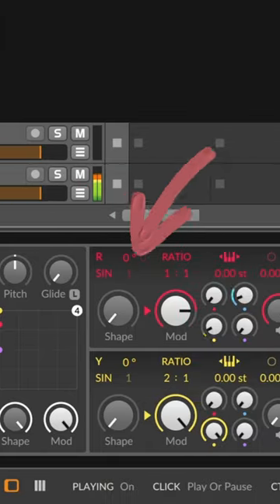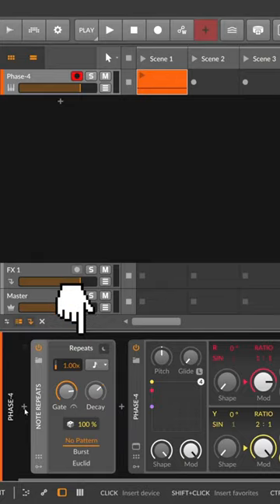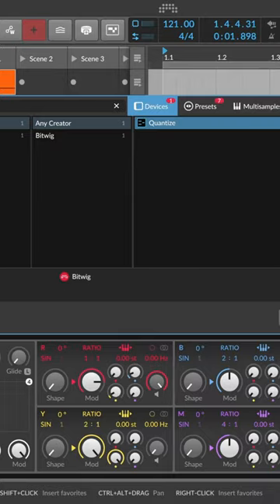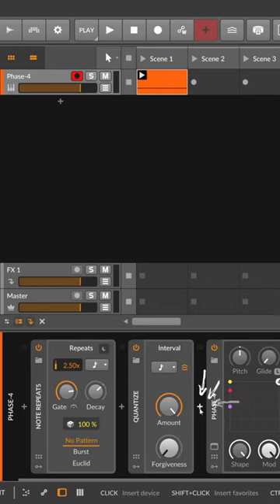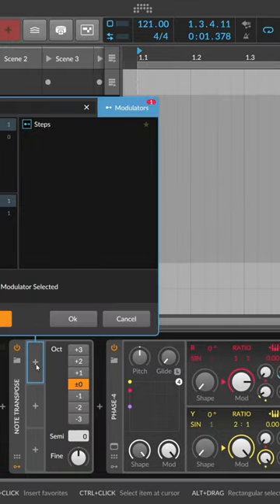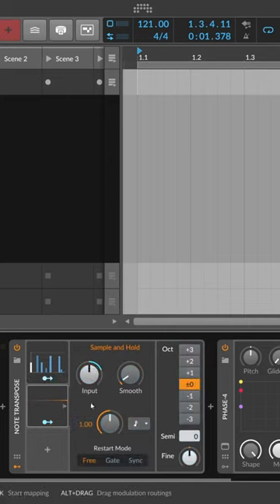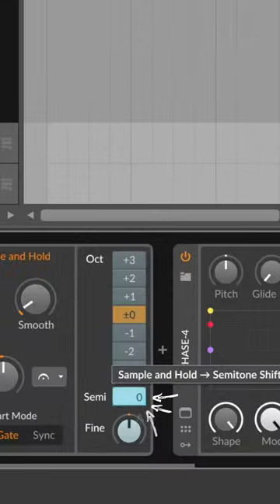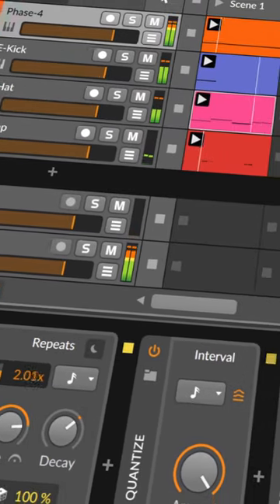1-Minute Patch: Make Basslines with 3 Note FX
Note Repeats + Quantize + Transpose = Endless basslines.
@polaritymusic demonstrates a quick, easy and super-fun way to allow Bitwig Studio to write bass melodies for you. All it takes is three Note FX and two modulators!